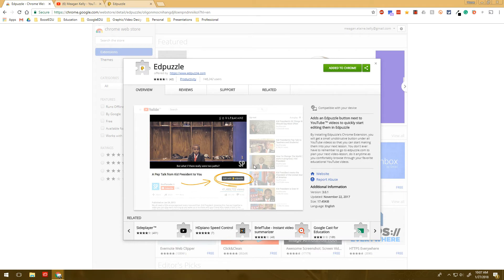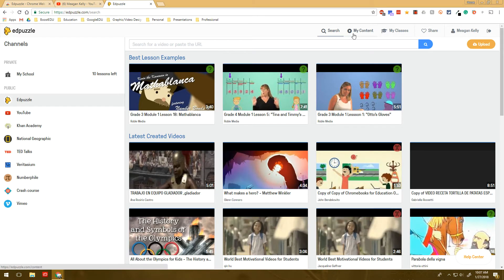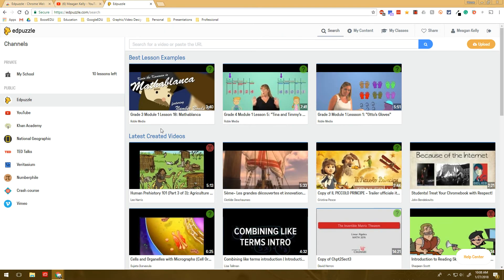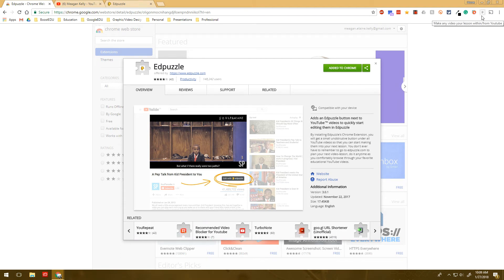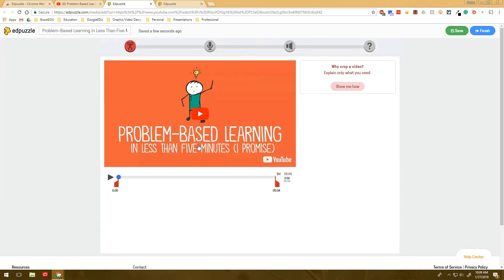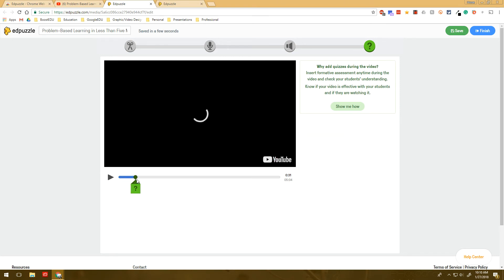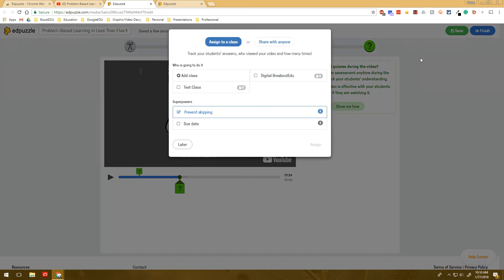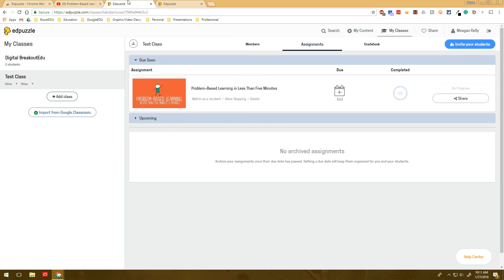Instant Flipped Lessons with the EdPuzzle Extension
Did you know that EdPuzzle has an extension to quickly create videos from YouTube?!  Watch this video to learn how!